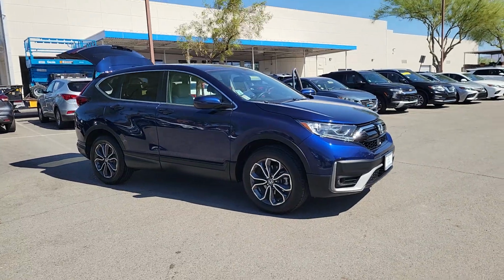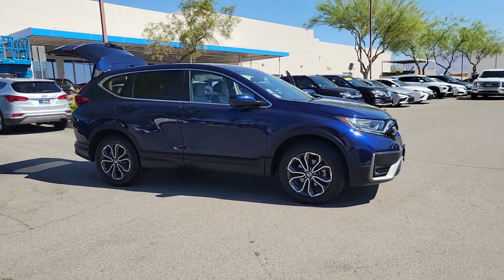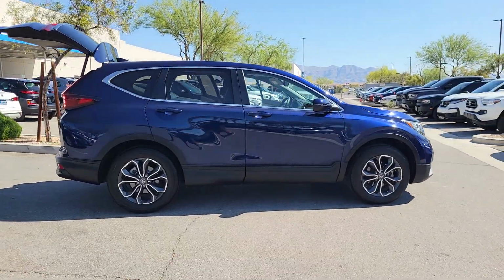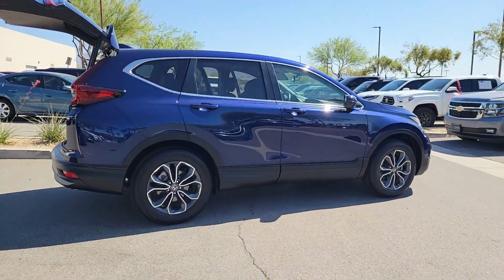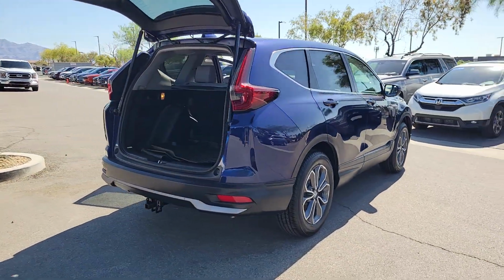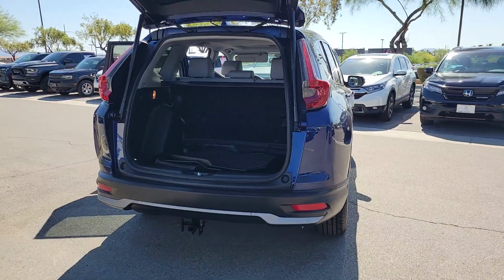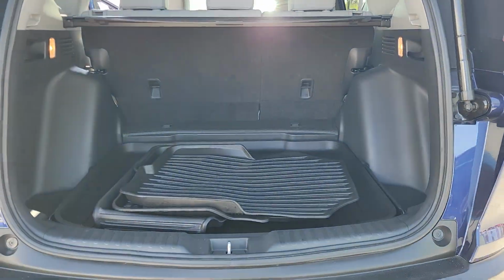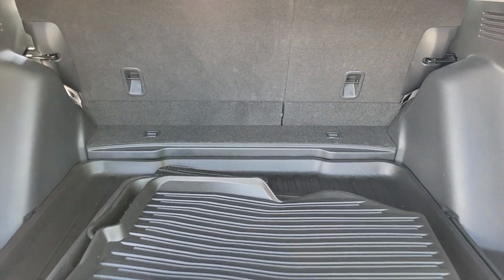2020 Honda CR-V EX-L NV Las Vegas, Henderson, North Las Vegas, St George, Mesquite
Pre-Owned 2020 Honda CR-V EX-L available at Findlay Honda Northwest located in 7494 W Azure Drive, Las Vegas, NV, 89130. Servicing the Las Vegas, Henderson, North Las Vegas, St George, Mesquite area.
Please mention the stock R021526A when you contact the dealership for this vehicle.

Hop into the  2020  Honda CR-V.  Presenting the Honda CR-V, the distinctive small SUV that does it all in premium style. From its high-end feel to its all-weather capability and sophisticated comfort, this sleek crossover will delight you on every adventure. The following are some of this vehicles highlighted options: Apple Carplay®/Android Auto®, Pre-Collision System, Moonroof, Keyless Entry, Satellite Radio, Power Passenger Seat, Heated Mirrors, Adaptive Cruise Control, Fog Lamps, Power Liftgate. Give yourself the upgrade you deserve. Get into the Honda CR-V and drive well. We'll put you behind the wheel today.